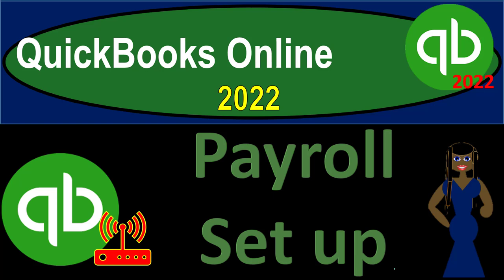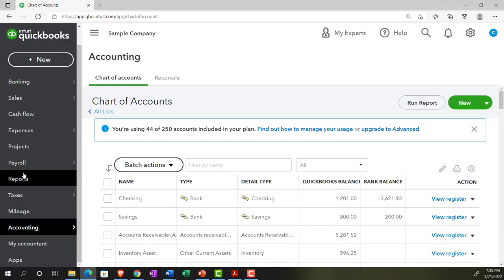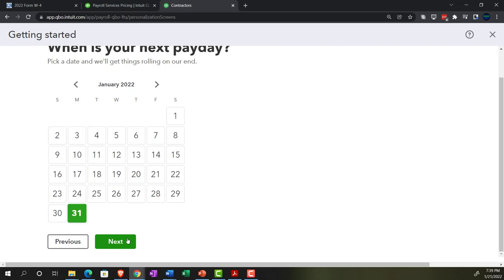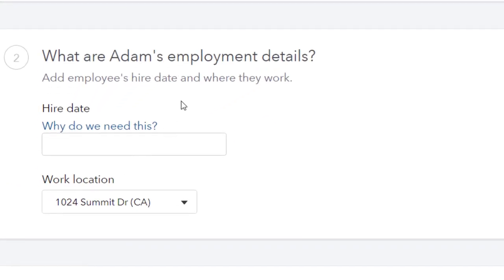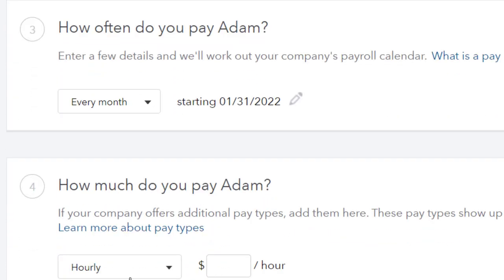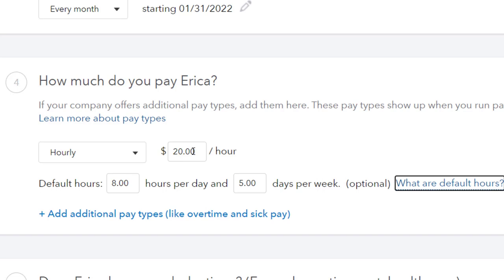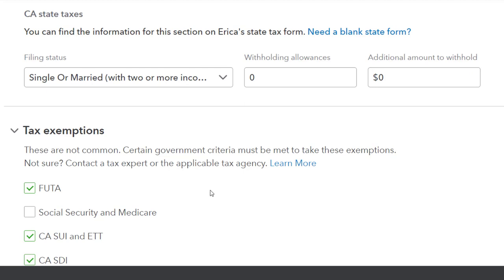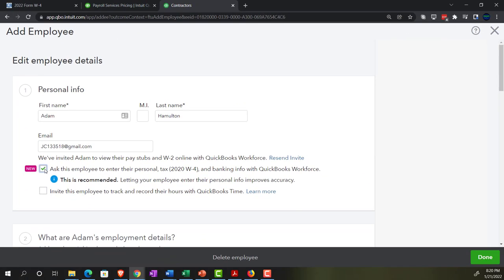Payroll Set up 6420 QuickBooks Online 2022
Payroll Set up